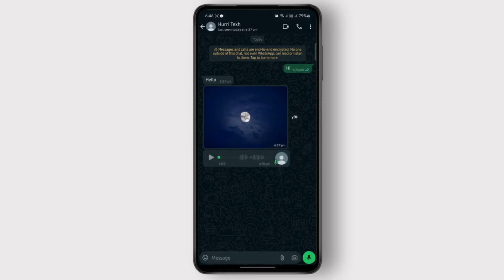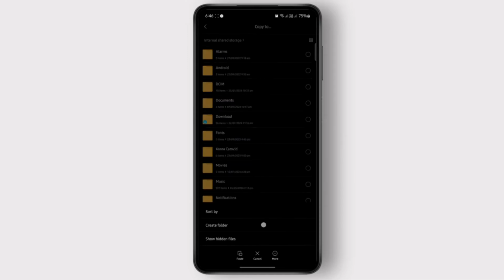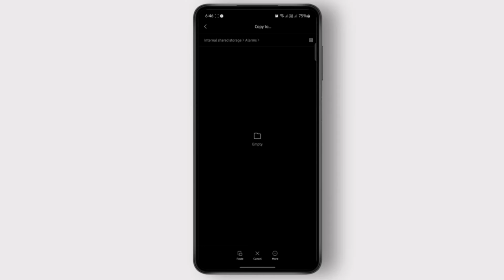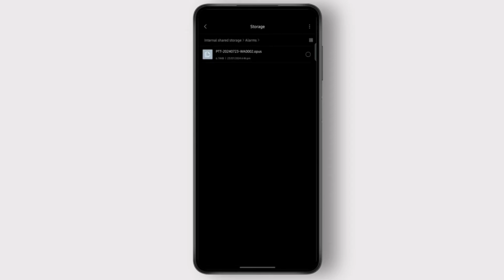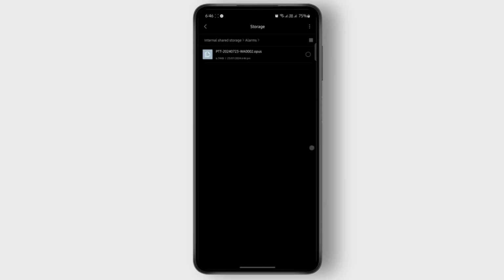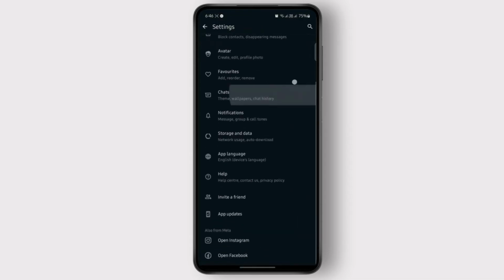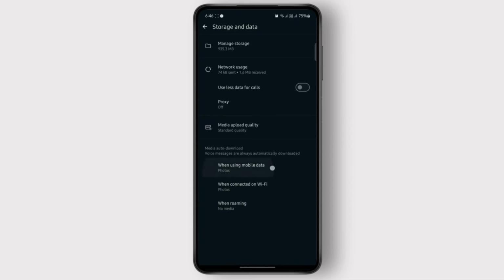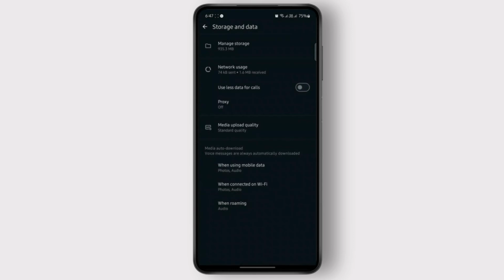How to Download Voice Message From WhatsApp to Phone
Learn how to download voice messages from WhatsApp to your phone in this comprehensive tutorial. Whether you're facing issues with WhatsApp voice messages or simply want to save them to your mobile gallery, we've got the solutions you need!

In this video, you'll discover how to download WhatsApp voice messages easily and effectively. You'll also learn how to troubleshoot common problems with voice messages on WhatsApp.

0:20 Step 1: Accessing Voice Messages
0:45 Step 2: Downloading to Your Phone
1:15 Step 3: Saving to Your Mobile Gallery